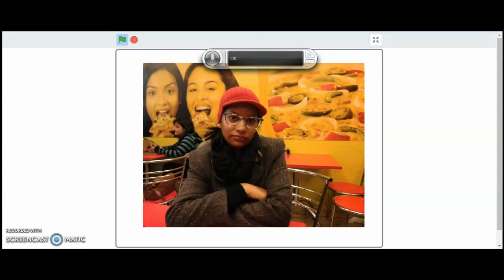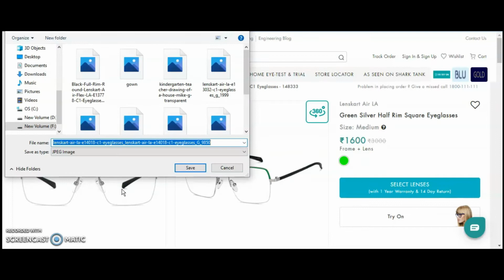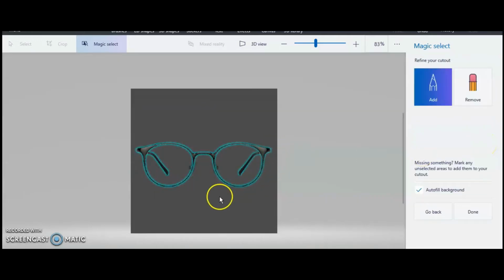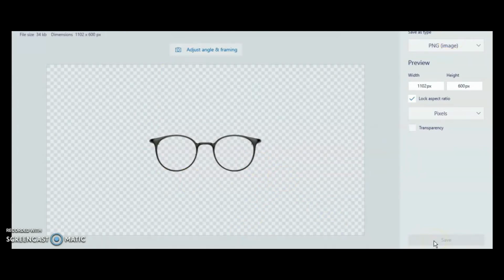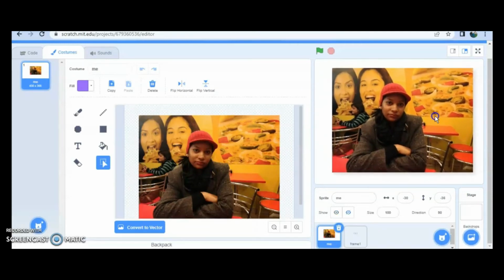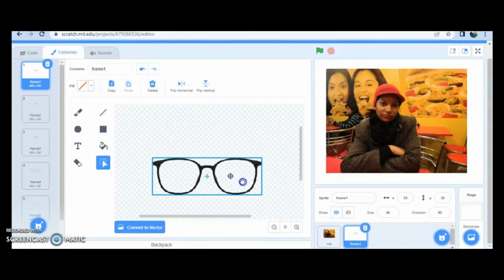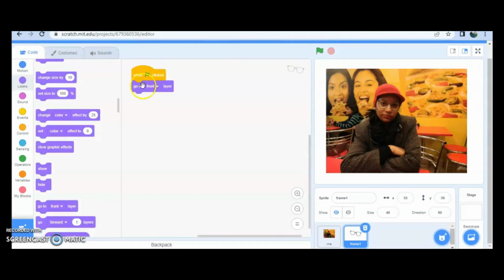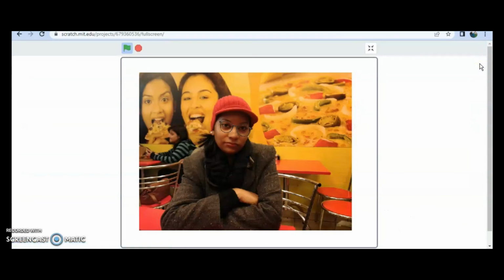Virtual Spectacles Try App in Scratch Games in Scratch coding for kids How to virtual spect test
Test different specs on your face pic. Upload your pic and experience virtual testing.
How to make a virtual pet? Nope it's time to try virtual Specs on your face.

for watching the video of
Remove white background in an image using Paint 3D and in Scratch

gamesinscratch coding for kids